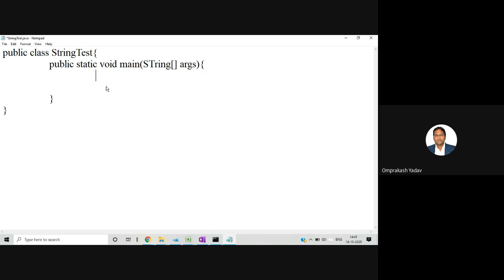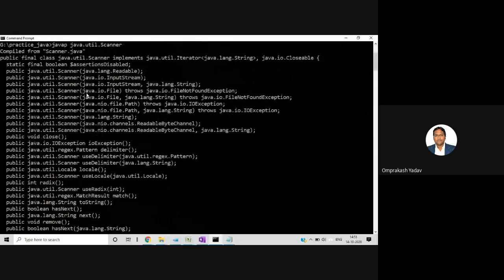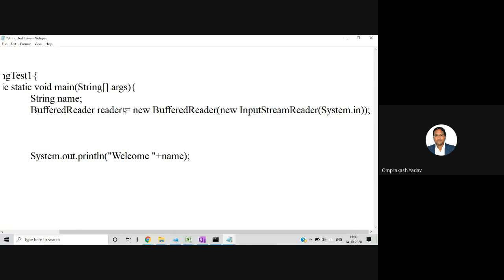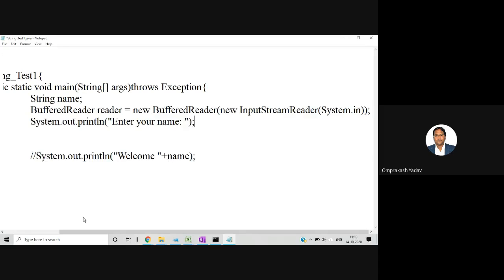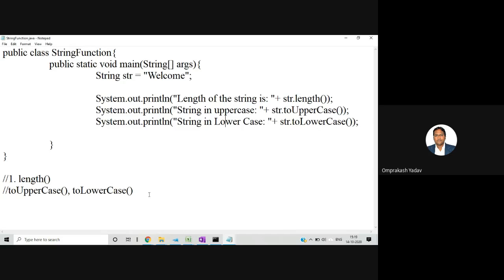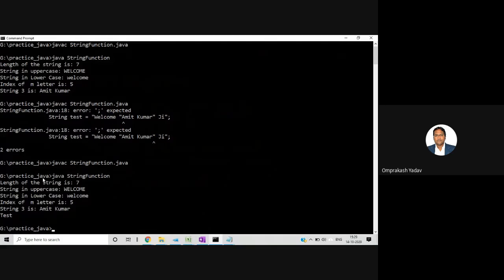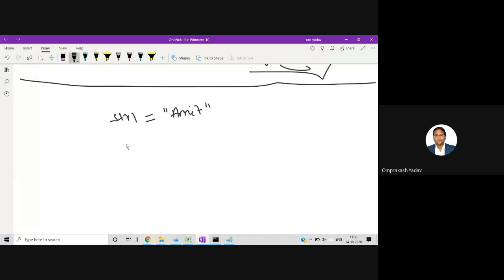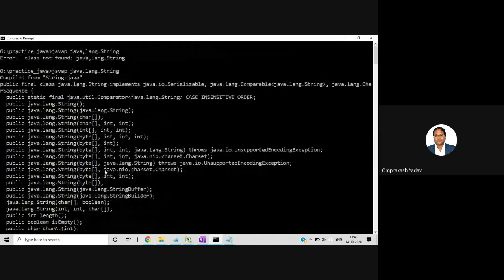Strings In Java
Java Strings